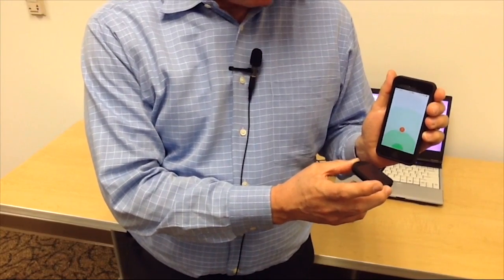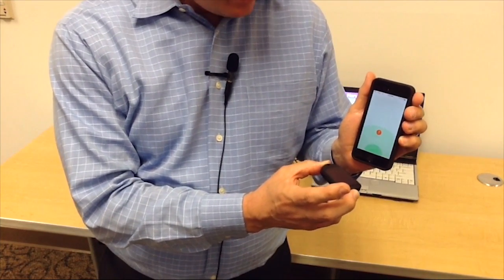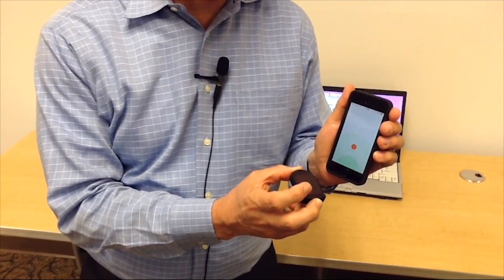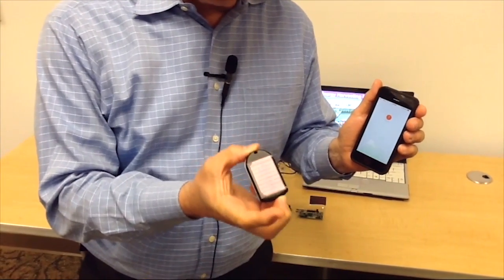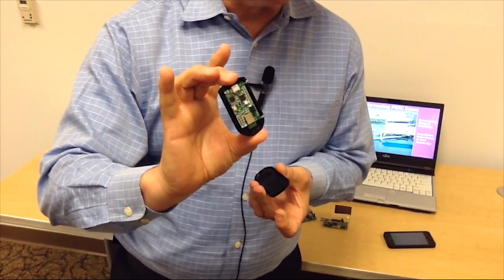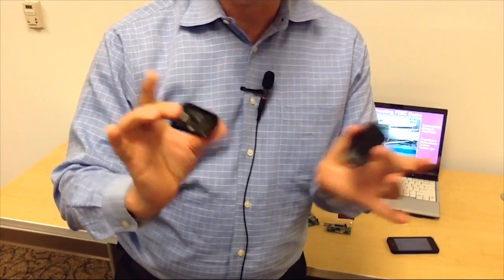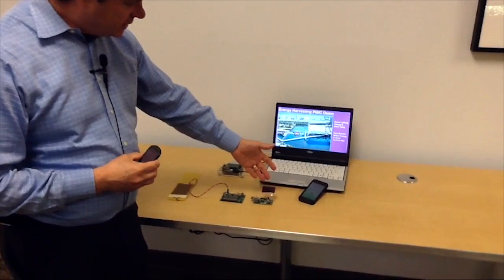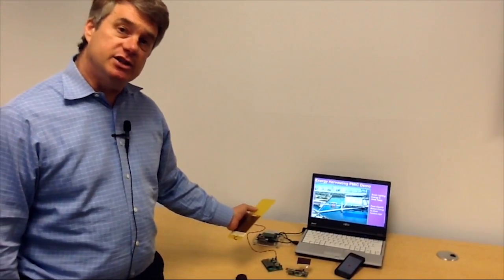Energy Harvesting Demonstration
Tom Sparkman provides a high-level overview and demonstrations of Cypress Energy Harvesting Solutions. The Cypress Energy Harvesting family includes the MB39C811, an ultra-low-power buck² PMIC with dual input that enables efficient harvesting from both solar and vibration energy; and the MB39C831, an ultra-low-voltage boost PMIC for solar or thermal. The Energy Harvesting family of devices works seamlessly with Cypress FM0+ microcontrollers (MCUs), ultra-low-power microcontrollers (based on the ARM® Cortex®-M0+ core) for industrial and cost-sensitive applications with low-power requirements.